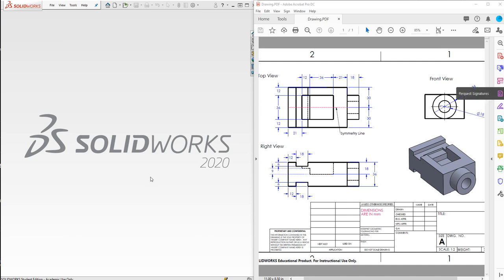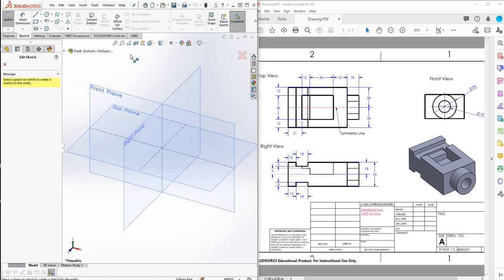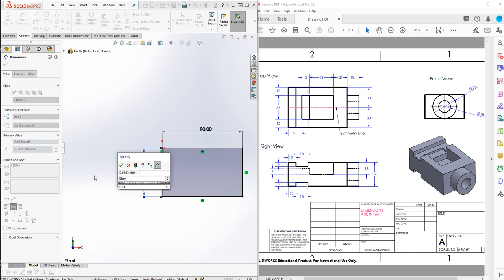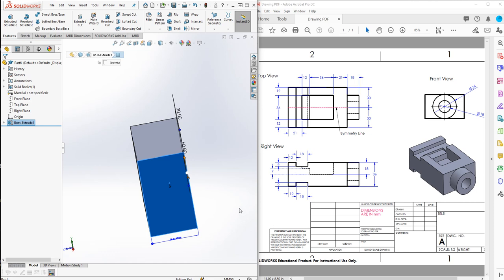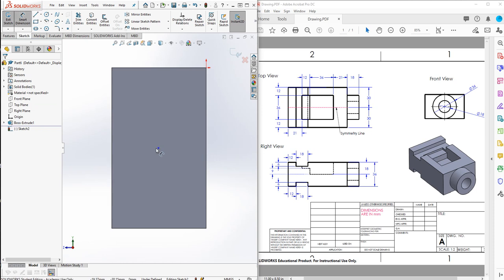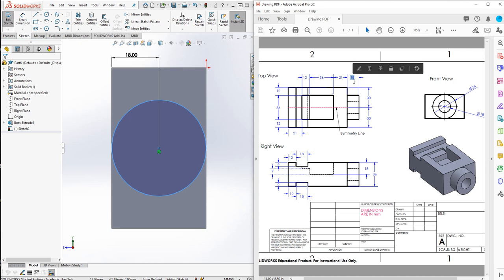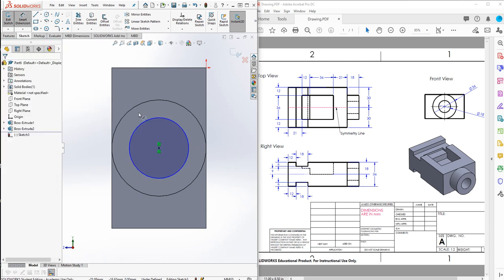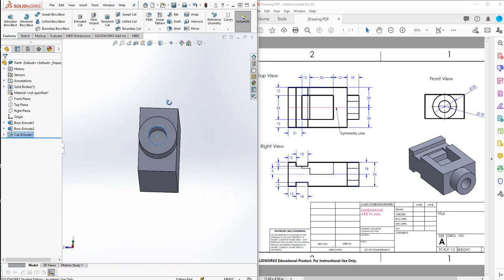H 1 Part 1